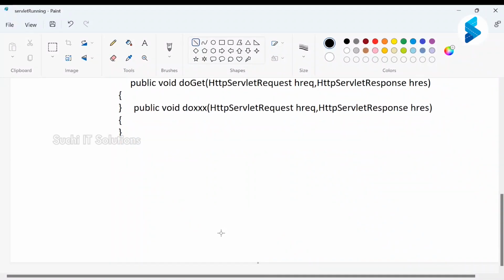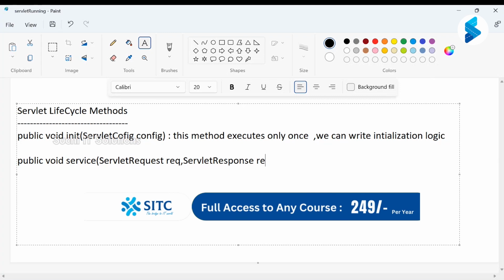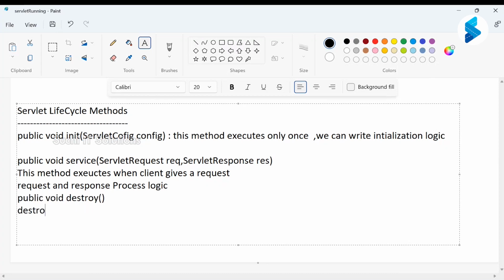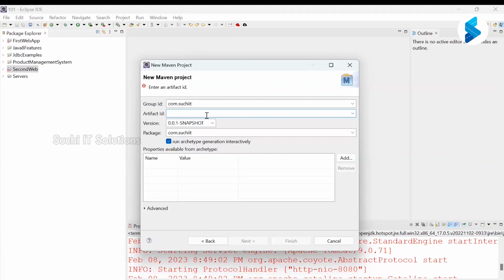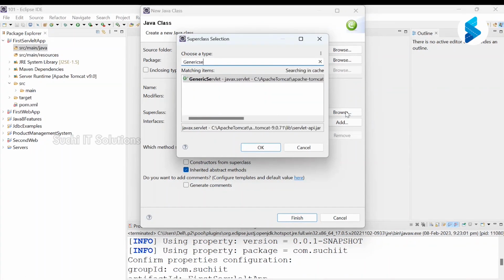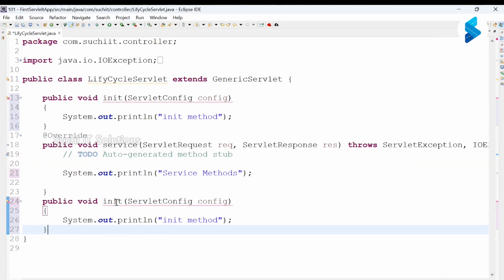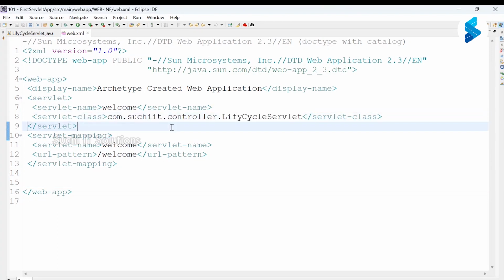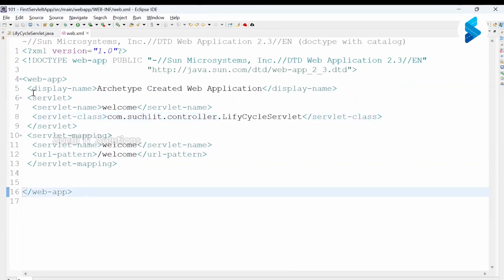Backend Java - Servlet life cycle methods & Its example application Part 01